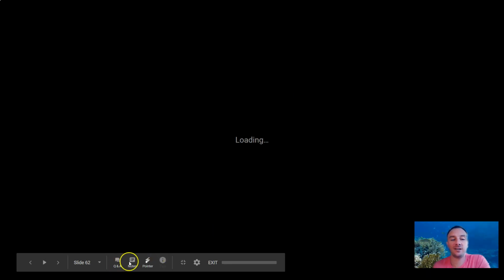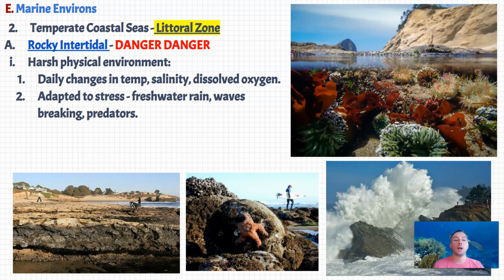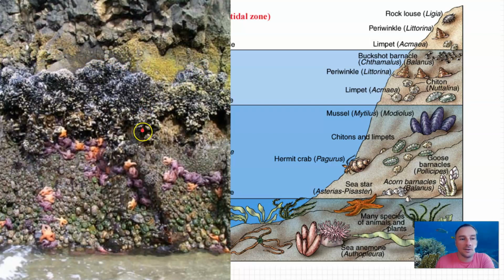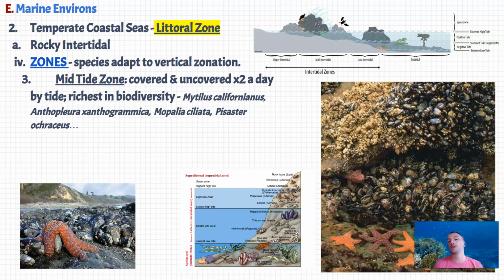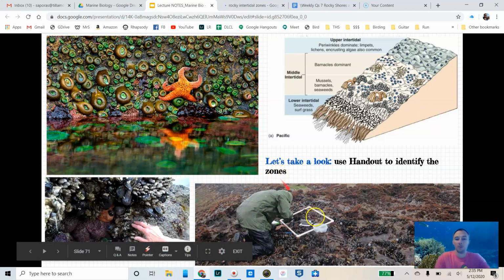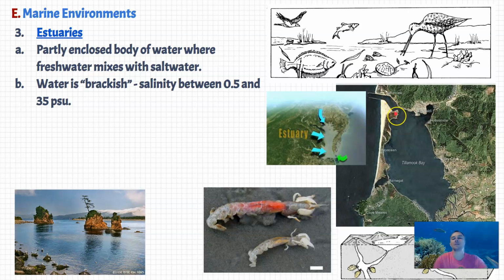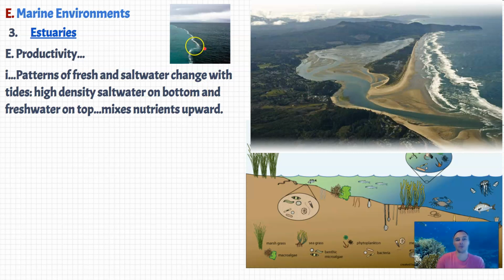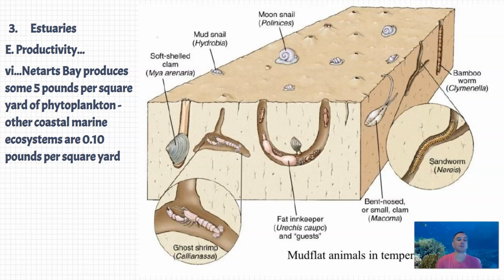Marine Bio: Rocky Intertidal and Estuary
Marine Biology
Mr. Sapora ~ Tillamook High School